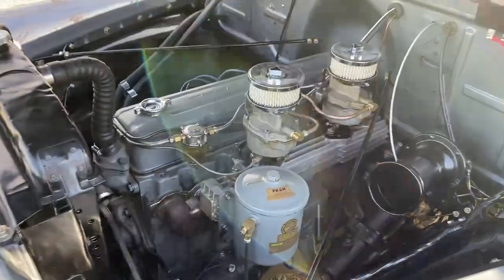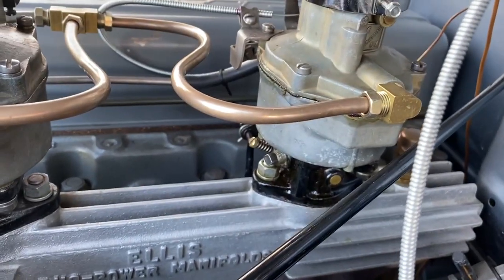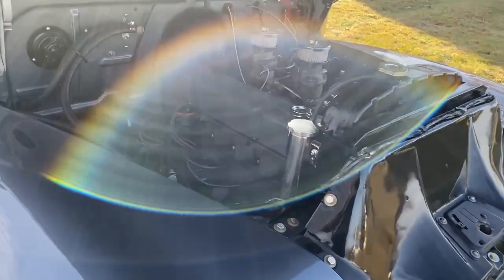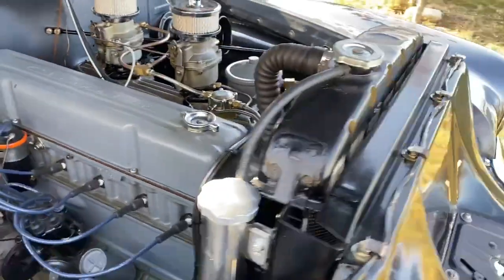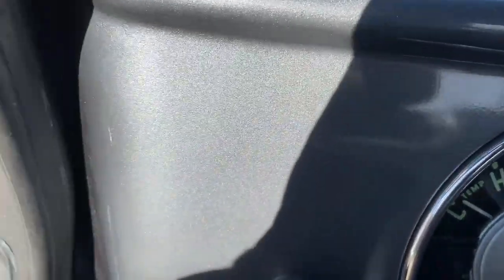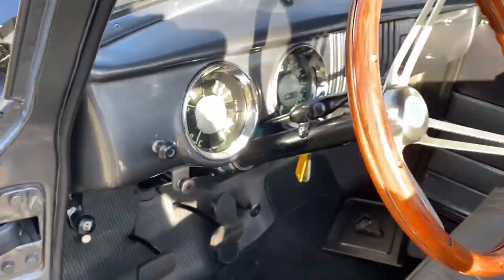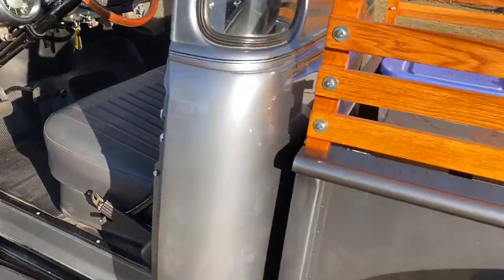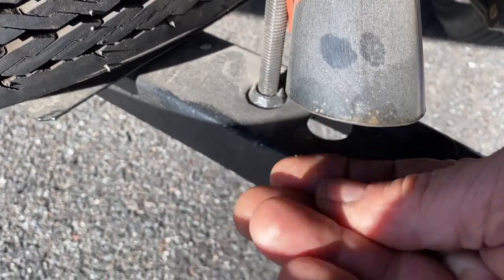1955 CHEVROLET 5 WINDOW PICKUP BARN FIND